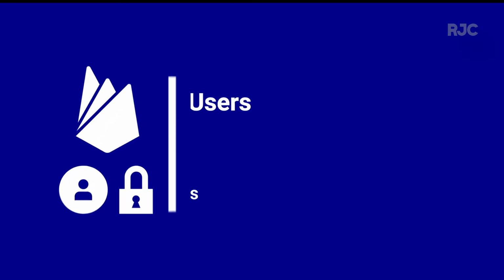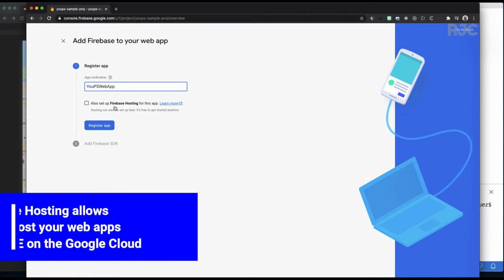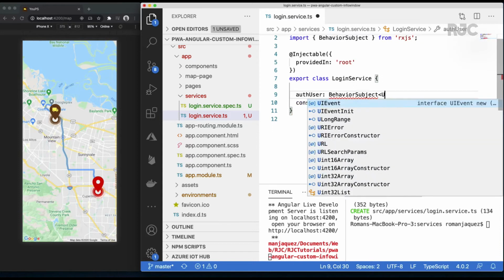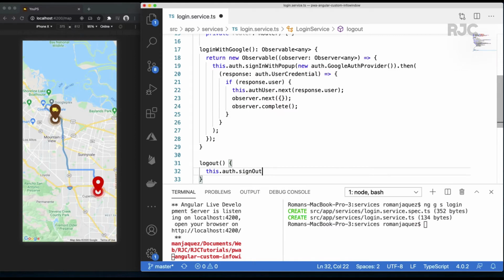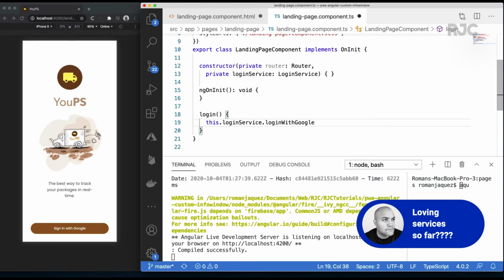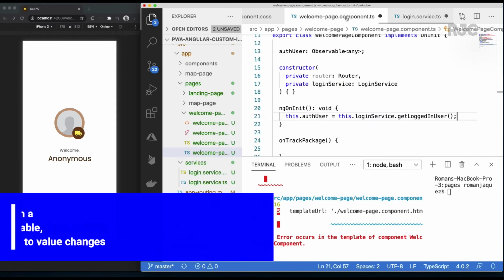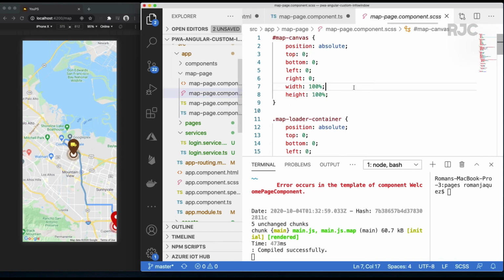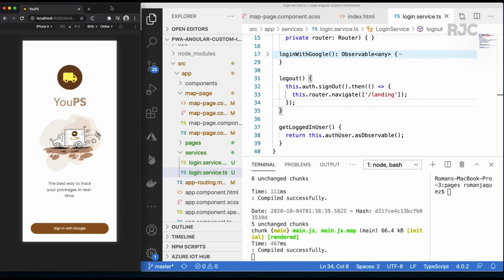Authenticating users in your PWAs using Firebase Authentication - Angular PWAs & Google Maps: Ep. 4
In this video we show you how to securely authenticate your users in your Angular PWAs and web apps using Firebase Authentication using Google as the sign-in provider.

(Star this repo if you like it!)